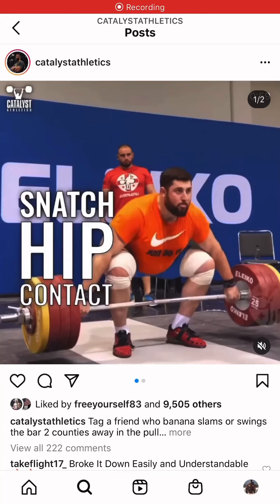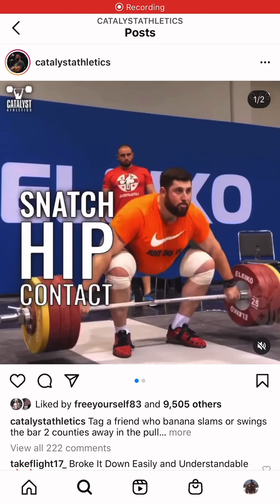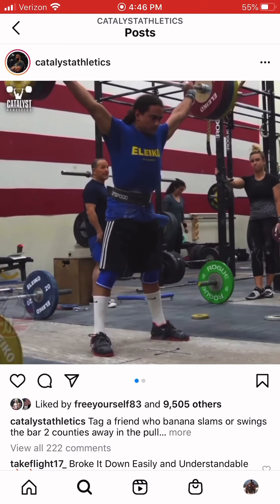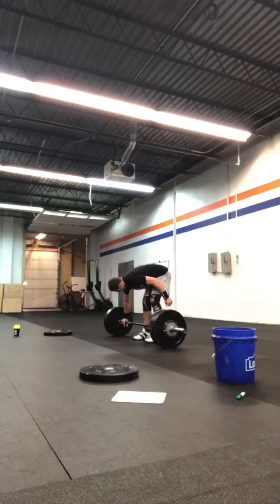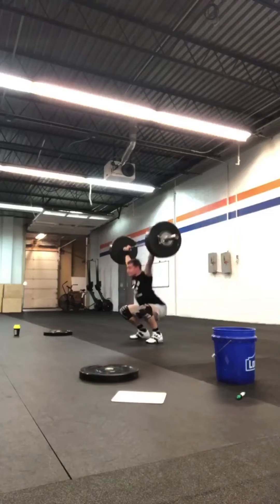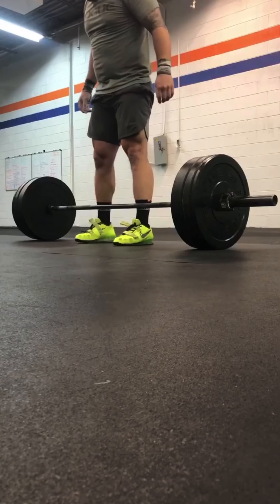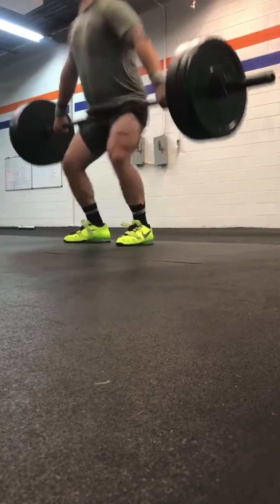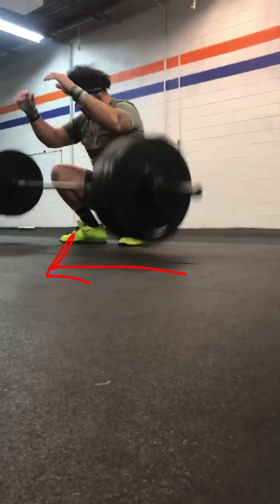Foot position breakdown